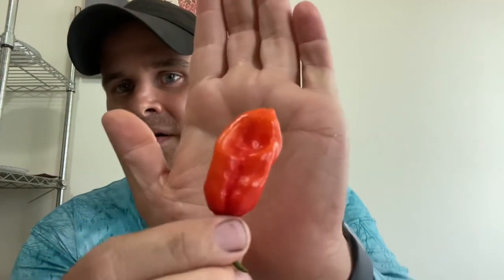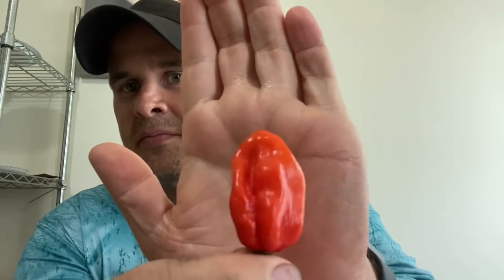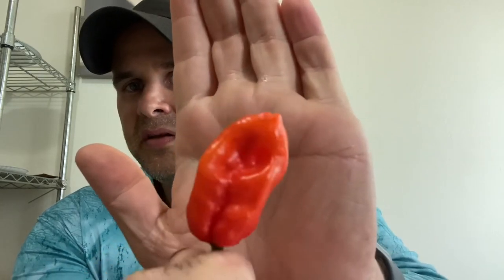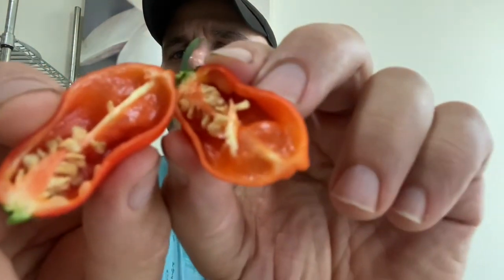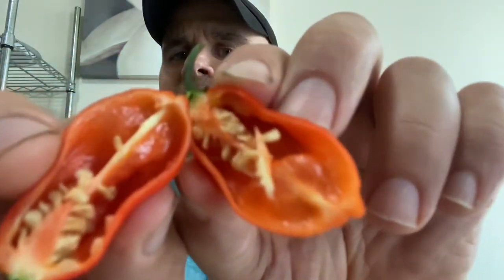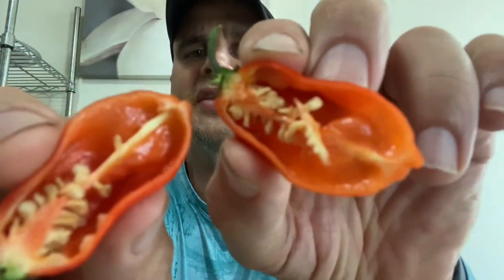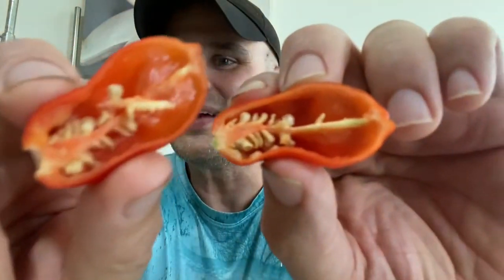Caribbean Red Habanero Tasting and Review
In this video I taste the Caribbean Red Habanero and review the flavors and heat level in the pepper.